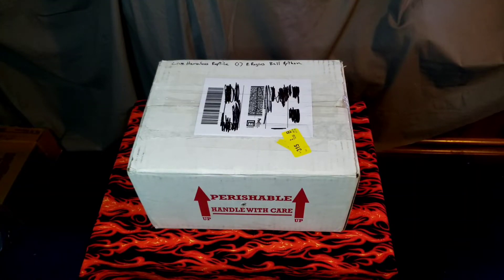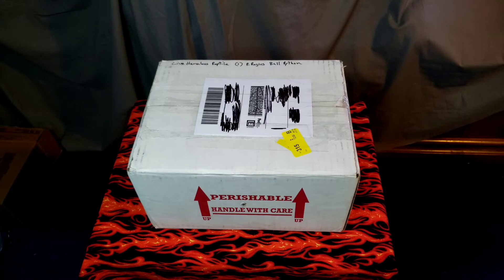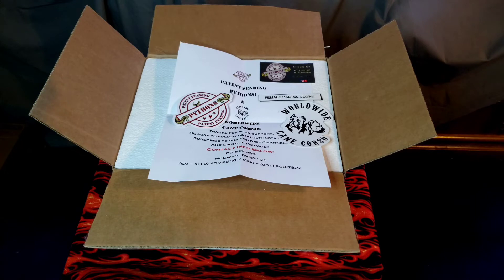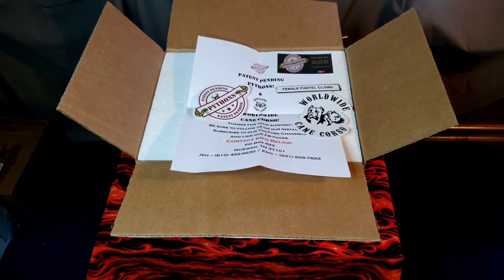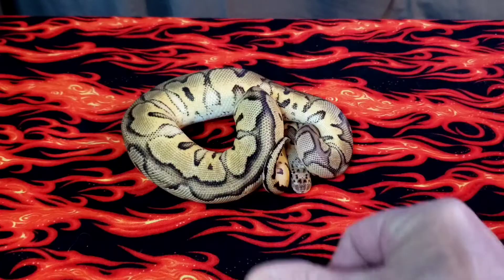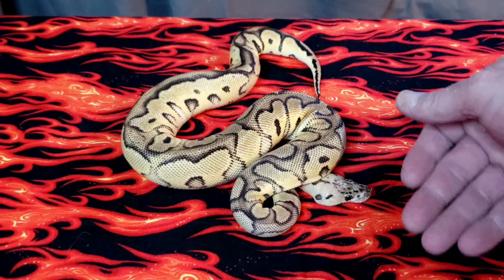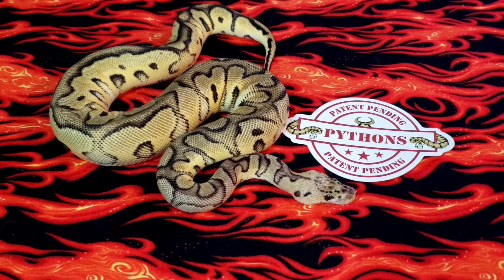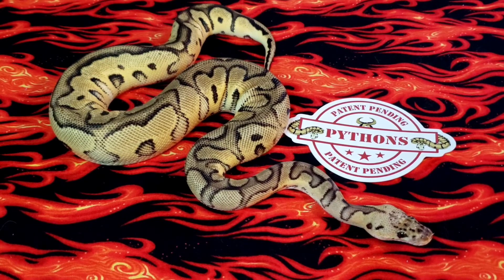Unboxing my New Snake | Ball Python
HI EVERYONE WELCOME TO MY CHANNEL - THIS IS A UNBOXING VIDEO OF THE SNAKE I GOT FROM (PATENT PENDING PYTHONS ) WE WELCOME THIS SWEET GIRL TO MY ANIMAL HOUSE. HUGE THANK YOU TO

THANKS FOR WATCHING AND IF YOU LIKE THIS VIDEO PLEASE GIVE IT A LIKE AND PLEASE SUBSCRIBE TO MY CHANNEL AND SMACK THAT BELL .MY ANIMAL HOUSE ...TAKE CARE OF YOU AND YOURS

🚨MEMBERSHIP AVAILABLE CLICK JOIN🚨
                              MEMBERS